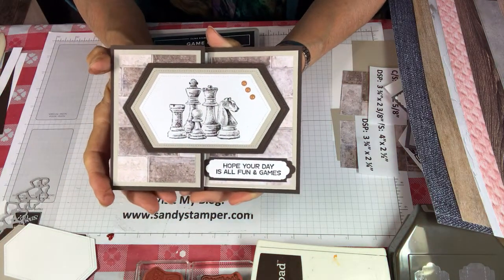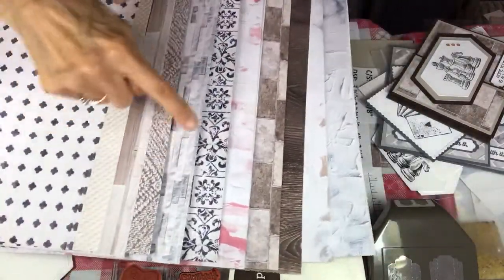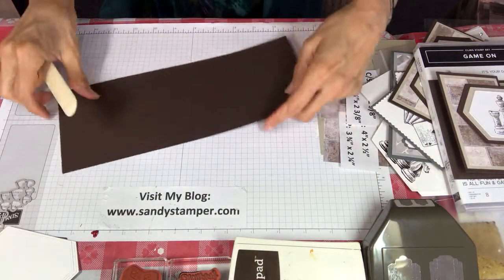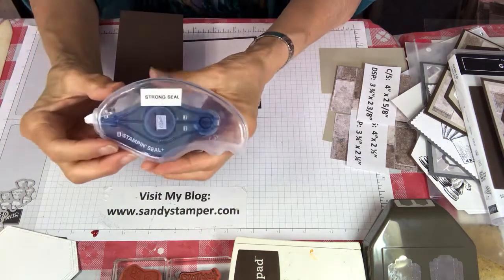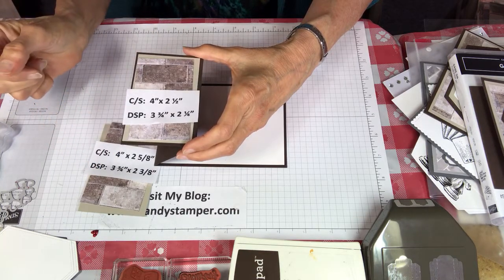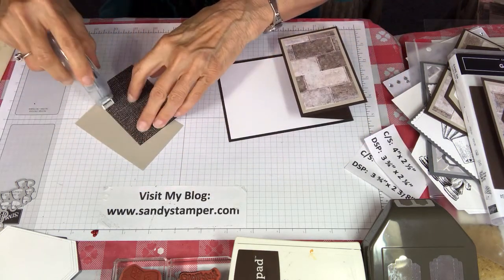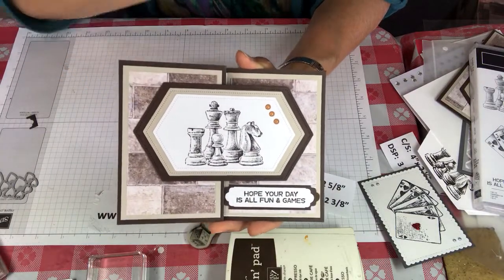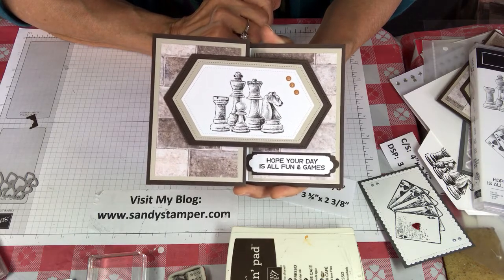Game On Z Card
Eye Catching Z Card for anyone who loves games!
Step by step explanation for making the Z card.